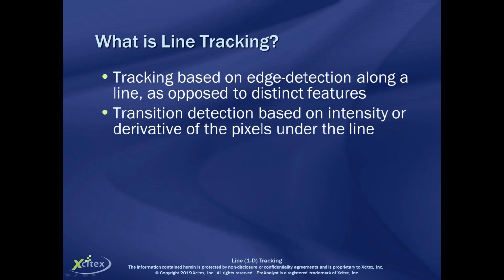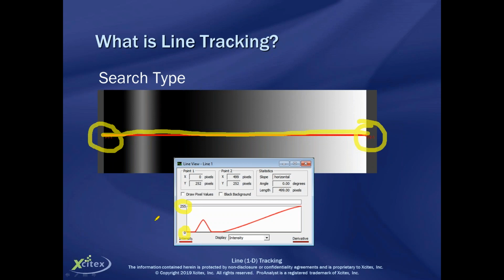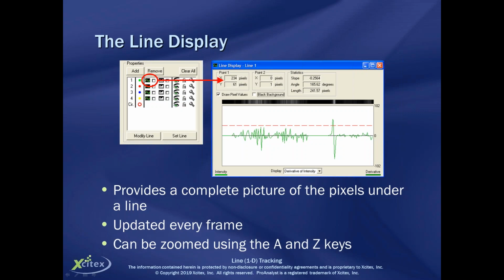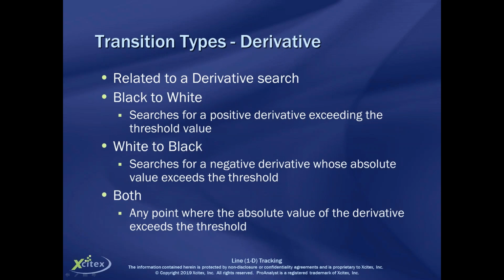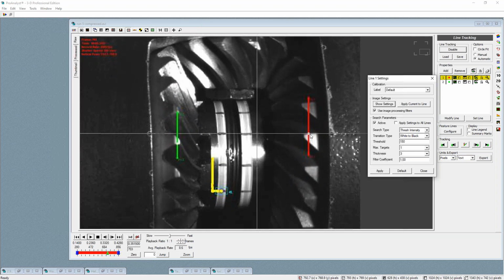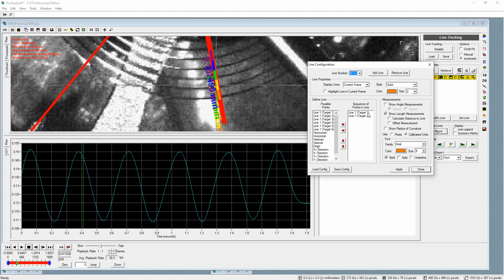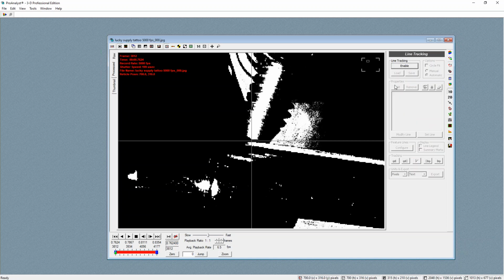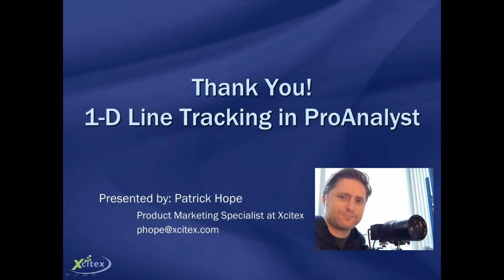1-D Line Tracking in ProAnalyst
An over-view of the process for 1-D Line Tracking in ProAnalyst. This webinar outlines the basics of what line tracking is and explores transition types and search types used in point gathering, including transition detection based on peak intensity or derivative of the intensity. It explores the basics for using the toolkit and how to pick the relevant settings using the Line Display feature.
Finally, the viewer will see several real-world examples of 1-D Line Tracking in operation.

For more information on the 1-D Line Tracking toolkit, to download tutorials on all of our products, to get detailed technical information and to sign up for future webinars, please visit our website.

runtime: 40:32
presenter: Patrick Hope
topic: 1-D Line Tracking
software: ProAnalyst
record date: November 20, 2019